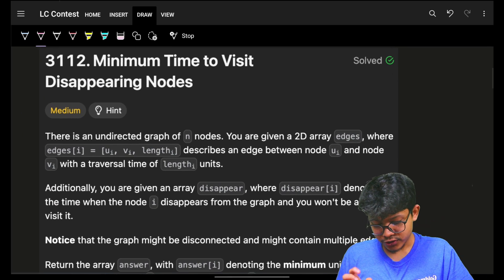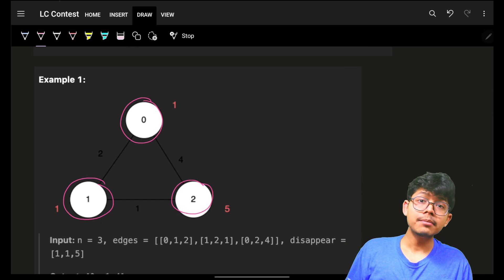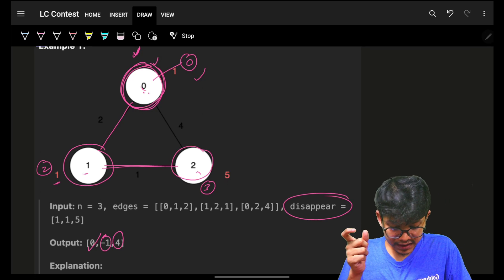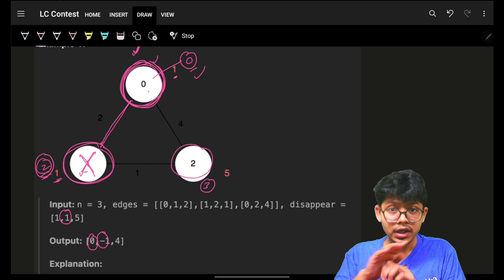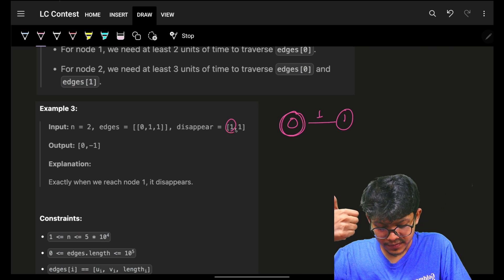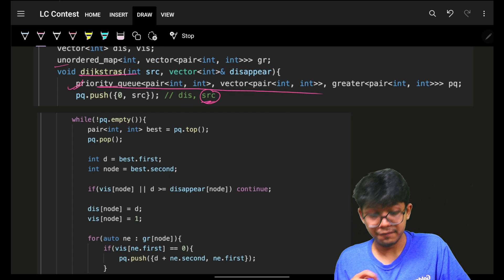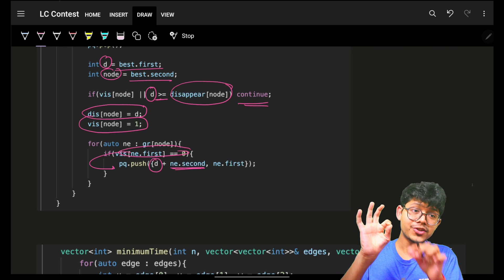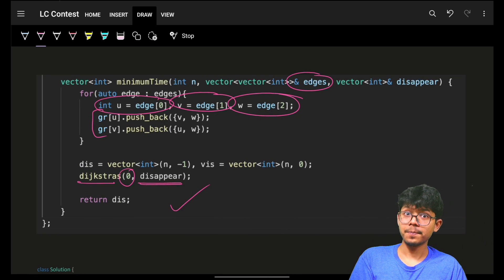3112. Minimum Time to Visit Disappearing Nodes | Dijkstras | Graph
In this video, I'll talk about how to solve Leetcode 3112. Minimum Time to Visit Disappearing Nodes | Dijkstras

✨ Timelines✨